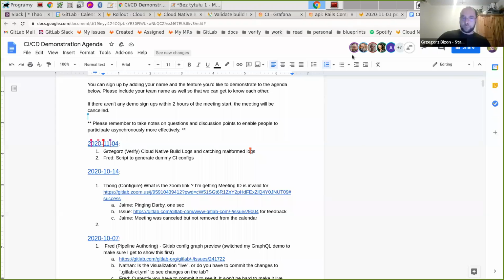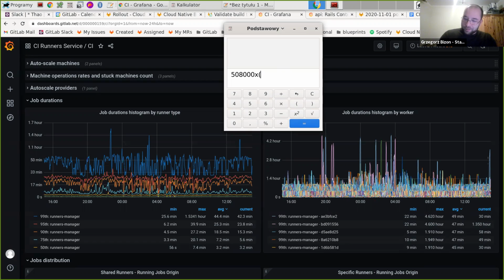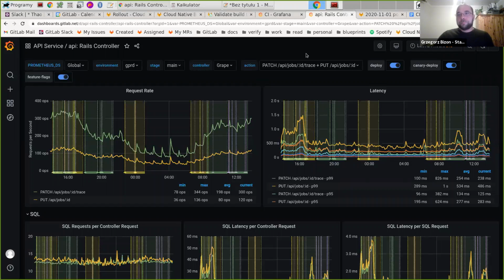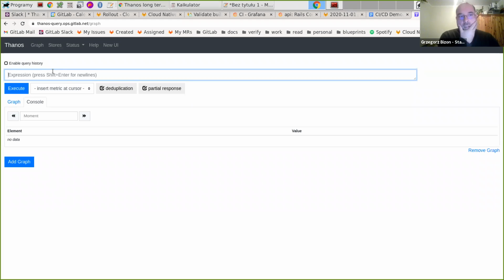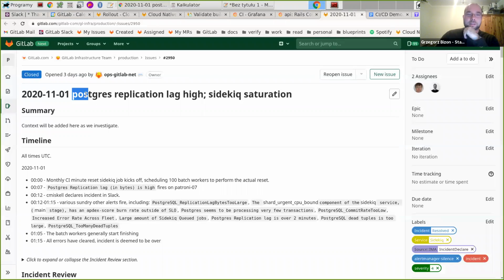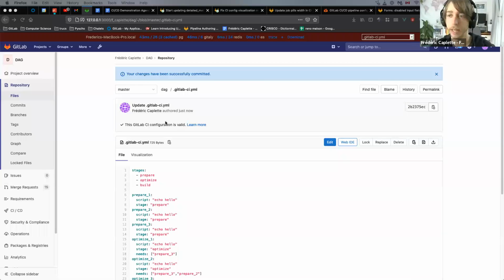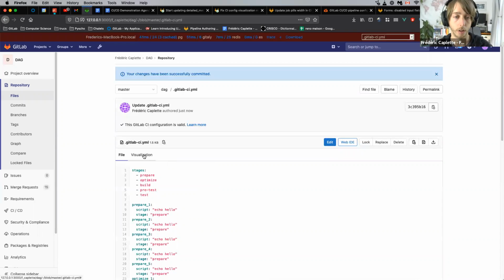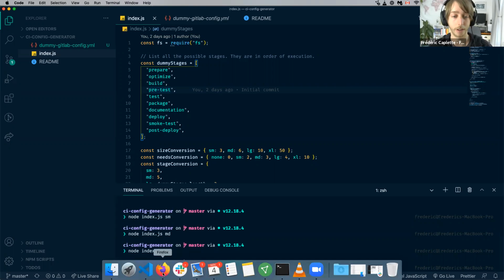November Ops AMEA Technical Demonstrations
The team ran through our demos for this month.